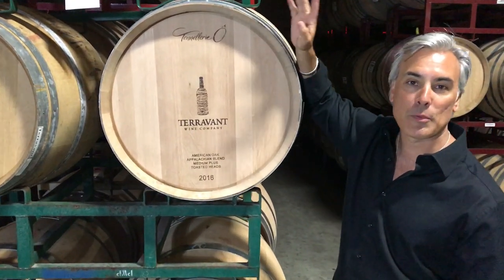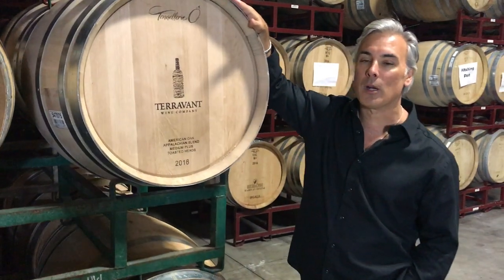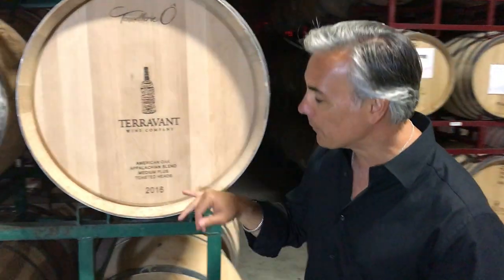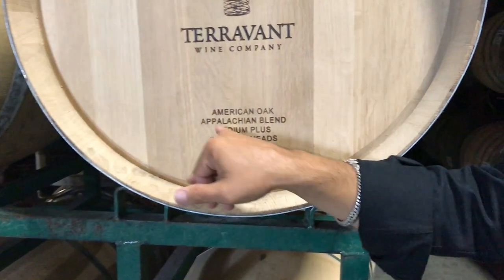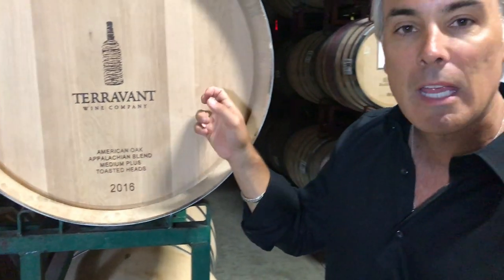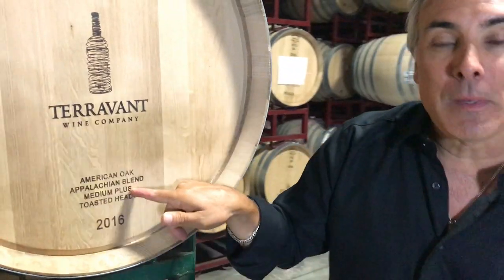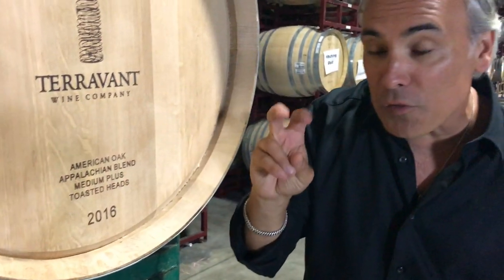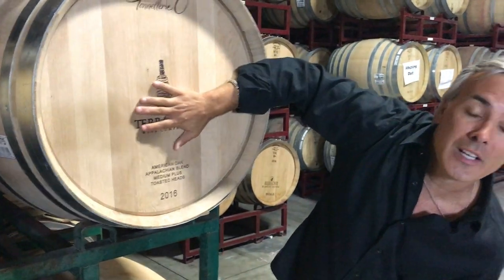What's The Writing On Wine Barrel Heads?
The craft of making wine barrels is truly an art upon itself, and the writing on the barrel heads can tell most of the story with a little knowledge and understanding. Check out this video so the next time your are walking through a cellar you can know some of the details about the artisan and master craft.